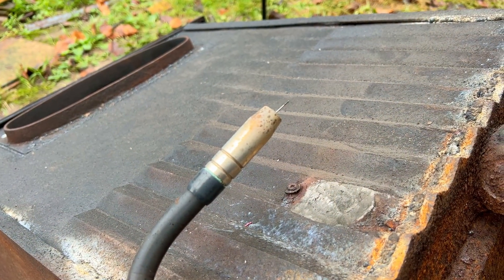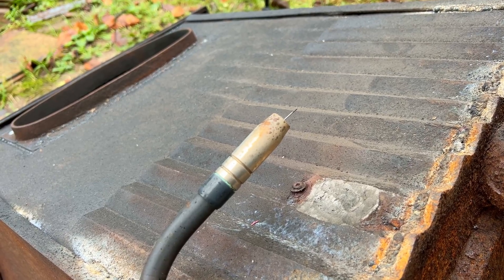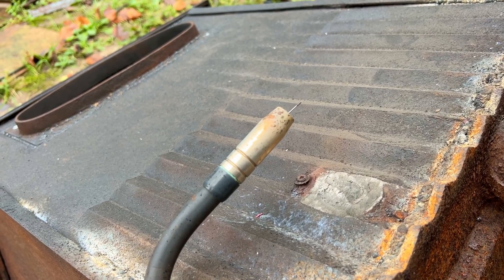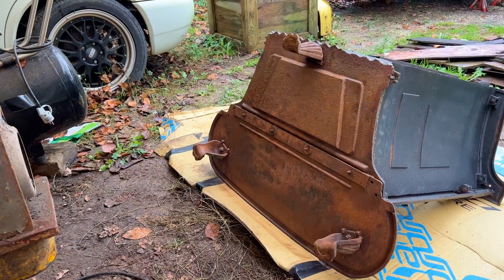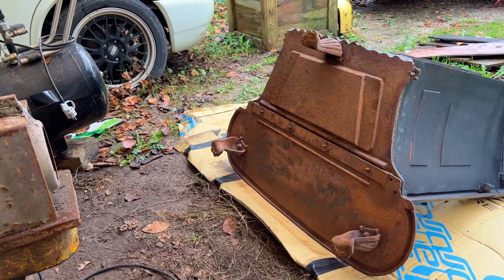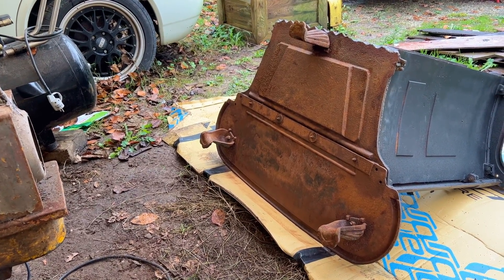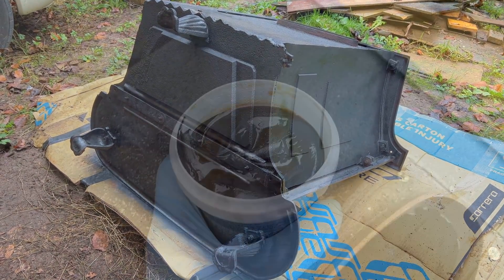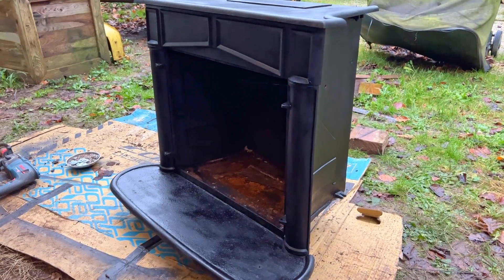🏰 EP 109: WELDING A WOOD BURNER!: - Chateau Life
Phil's welding up a cast iron wood burner which really shouldn't be welded!

You can get involved with the moat aeration project here:

☕ If you enjoy our videos and want to buy us a coffee go

Angelina

📩MAILING ADDRESS🏰
Chateau du Bailleul
Le Bailleul
Herce, Pays de la Loire
53120 FRANCE